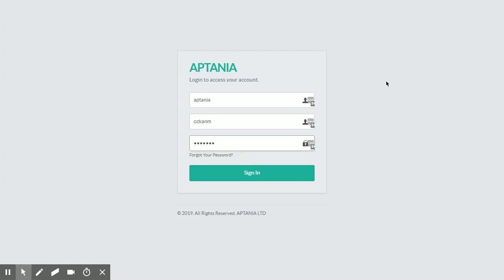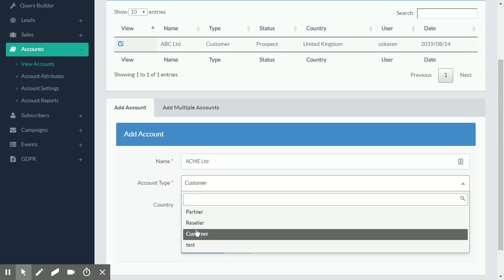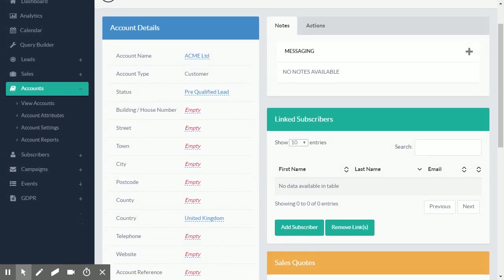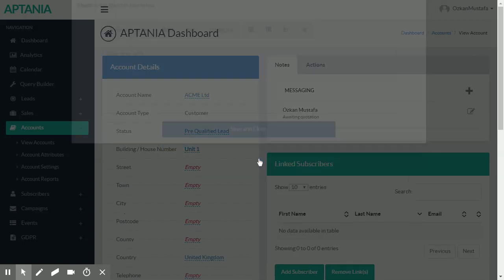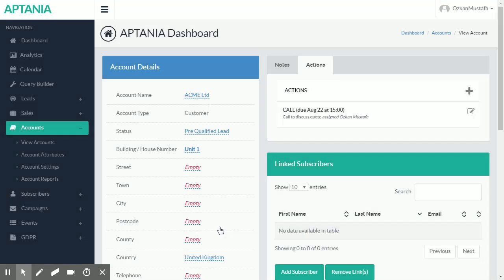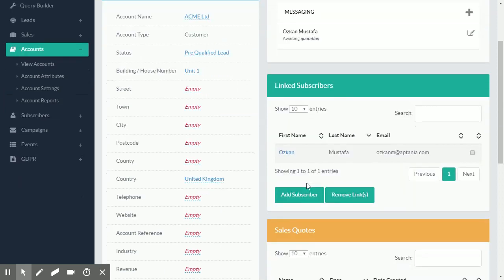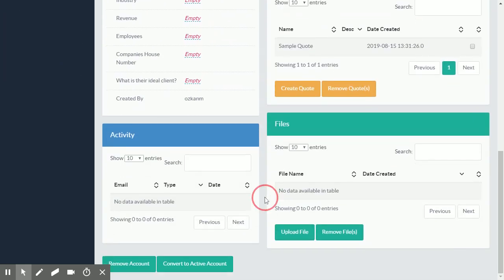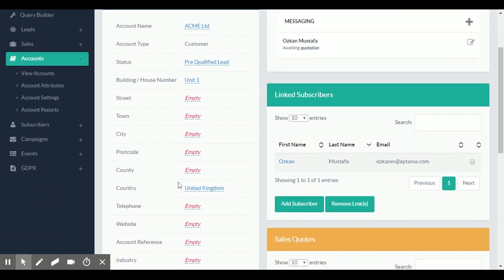Tutorial - Add Account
This tutorial shows you how to add and manage an account into the system.